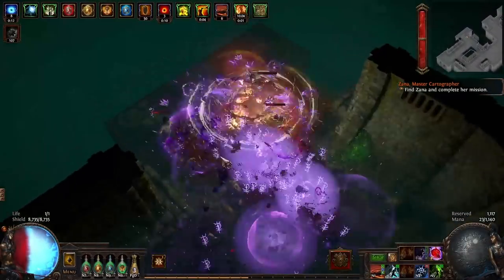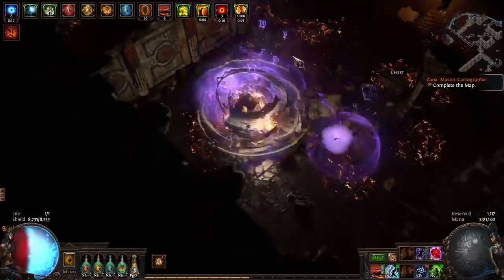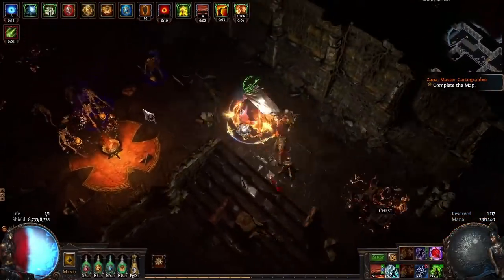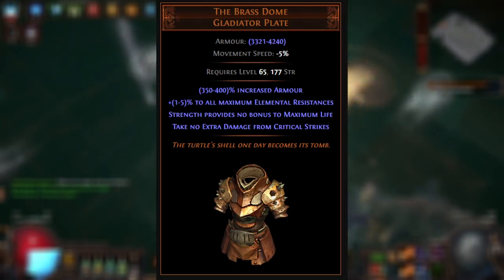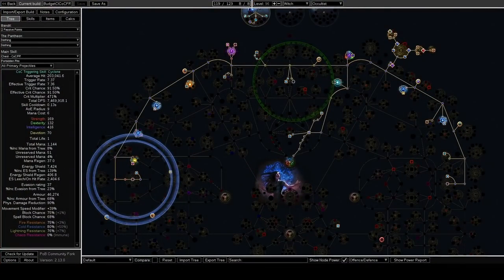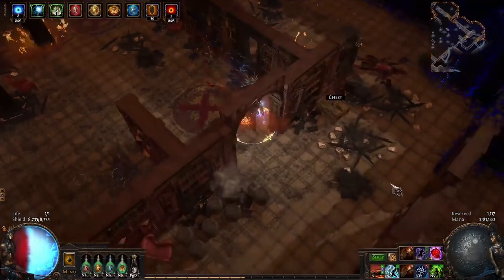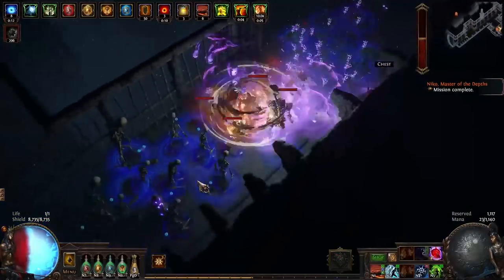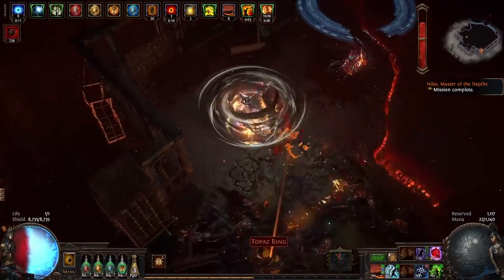Path of Exile, How to Fix Build Issues Featuring Forbidden Rite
This build has been a lot of fun, and hopefully these explanations provide some clarity and insight into fixing builds in Path of Exile.

0:00 - CI CoC FR Occultist
1:23 - Fixing Trigger Rate Issues
2:50 - Mana Costs/OOM
4:20 - Alternative Chestpieces
6:41 - Why is my Damage/ES Low?
7:31 - Do I need a Mageblood/How Much Does it Cost?
9:49 - How do you deal with DoTs/Ailments?